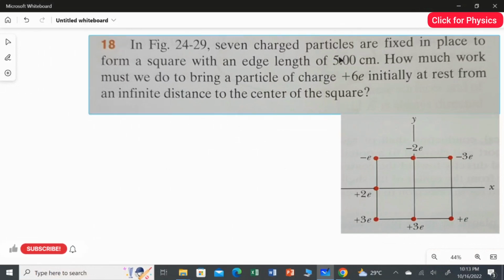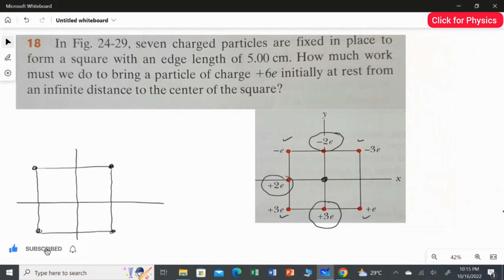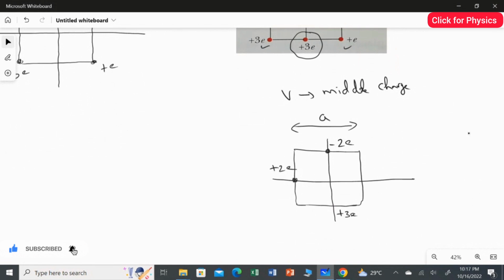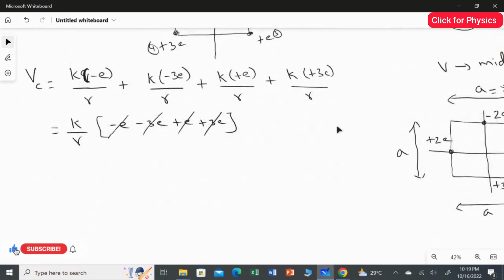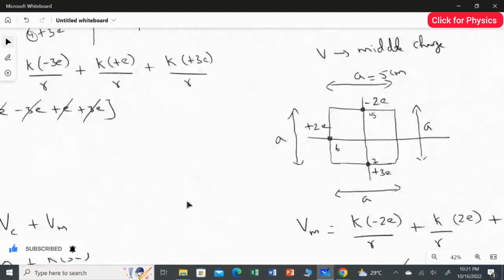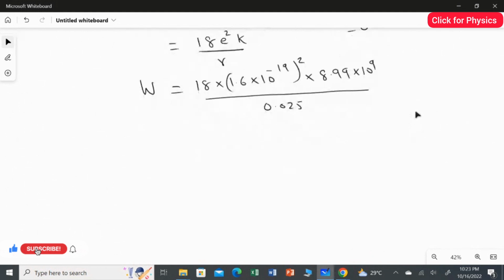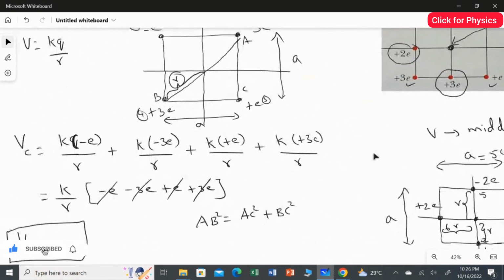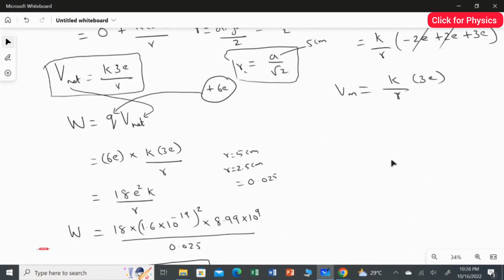Chapter 24 - Tutorial Problem 18 - Phy121 442 - Electric potential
Tutorial Problem-18
In Fig. 24-29, seven charged particles are fixed in place to form a square with an edge length of 5.00 cm. How much work must we do to bring a particle of charge +6e initially at rest from an infinite distance to the center of the square?